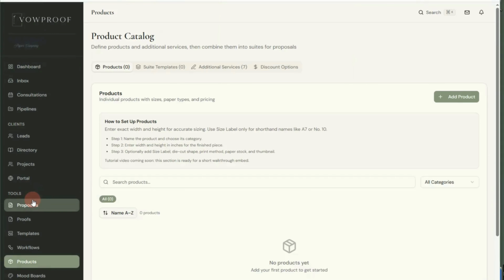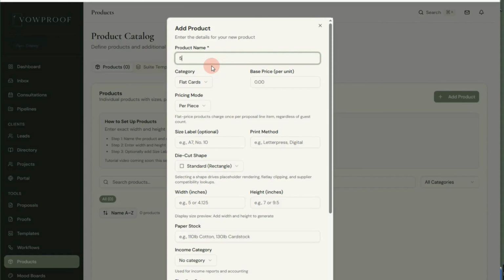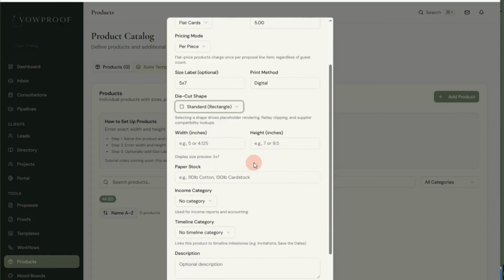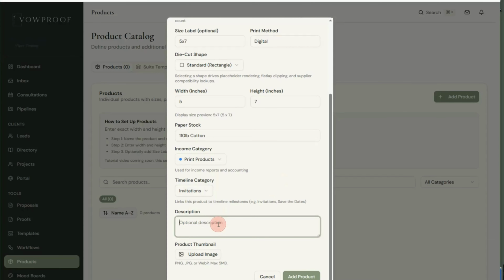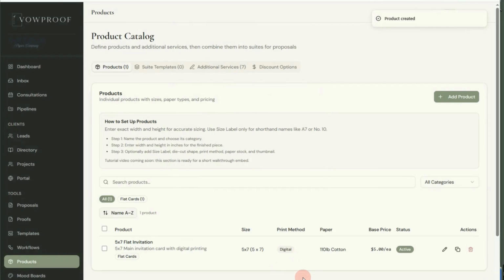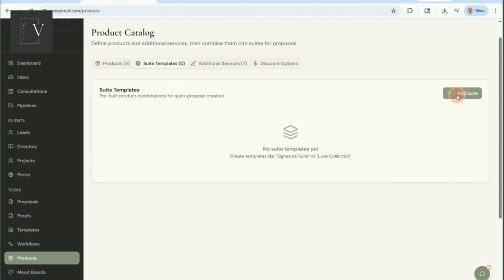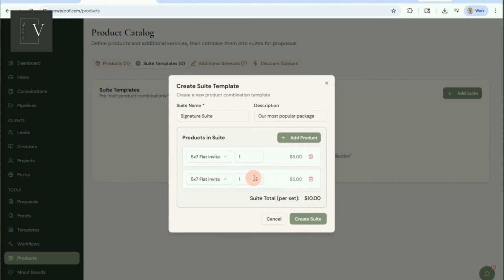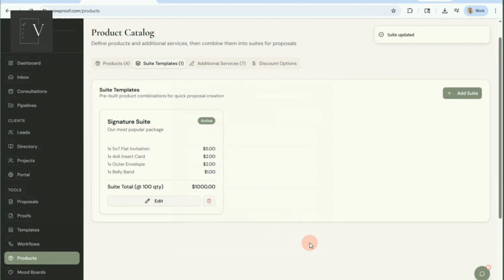VowProof Adding Products and Suite Templates (Module 4)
In this video, I’ll show you how to add products and build suite templates inside VowProof.

This tutorial will help you set up your product catalog more efficiently and create reusable suite templates so you do not have to start from scratch each time.

In this video, you’ll learn:

how to add products in VowProof
how to organize your offerings
how to build suite templates
how templates can help speed up your workflow

If you’re setting up your system and want a more efficient process, this video will help you get started.